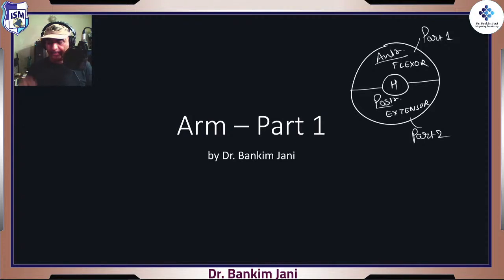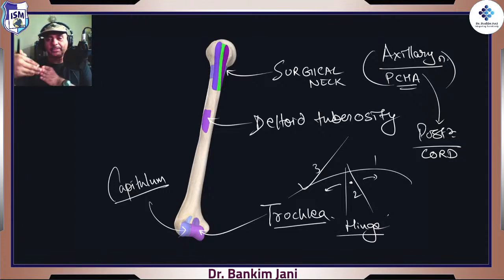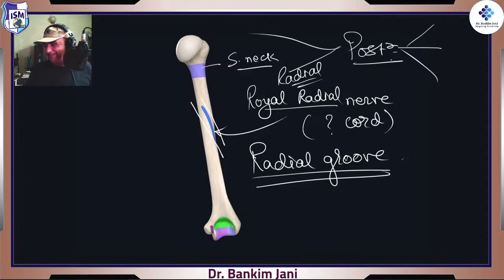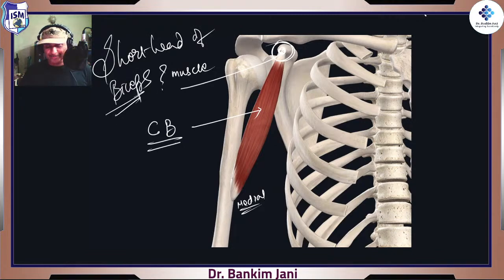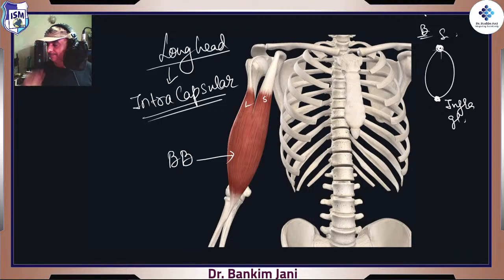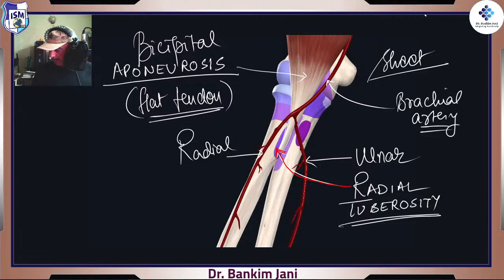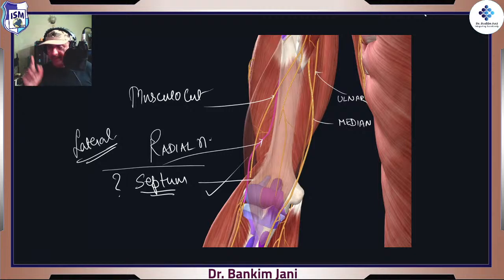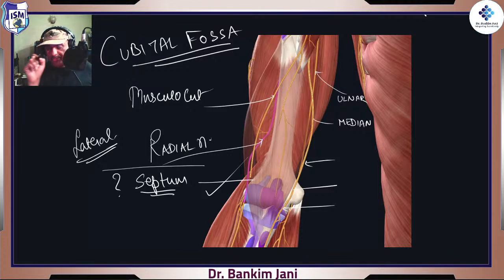Mastering Anatomy - 7 - Arm Part 1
Link for the pdf (Notes of Upper Limb) is
Mastering the Sensational subject of Anatomy with fun and pleasure.
Welcome to the world of medical science.
Region - Upper Limb
Session 7 - Arm Part 1